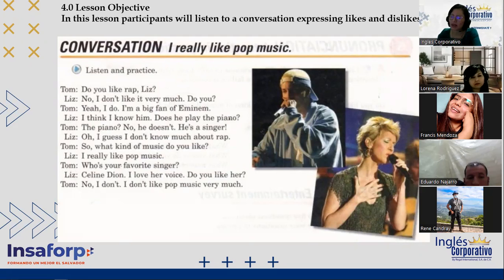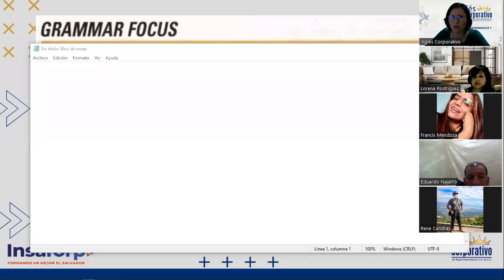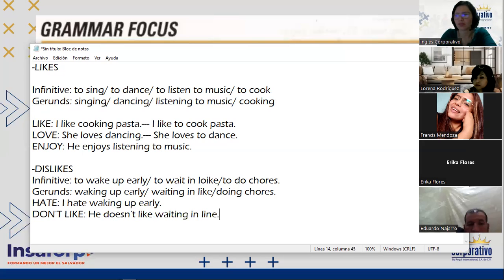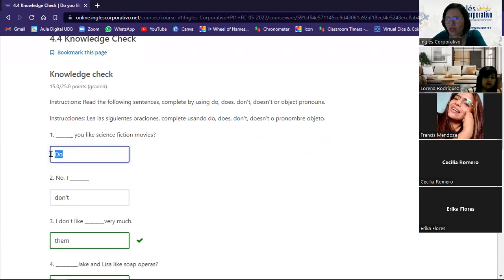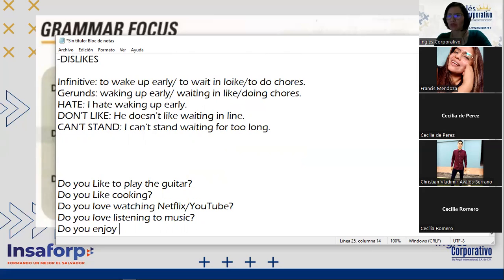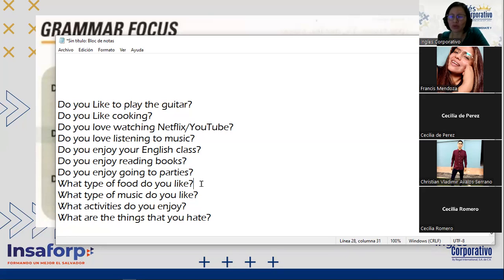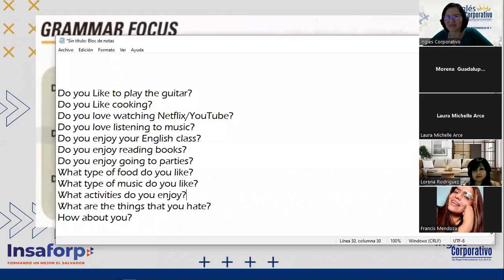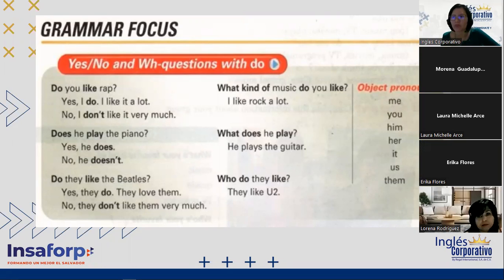Ingles Corporativo -14 de Junio - Likes and Dislikes- Session 10